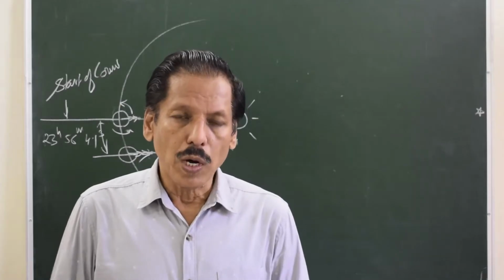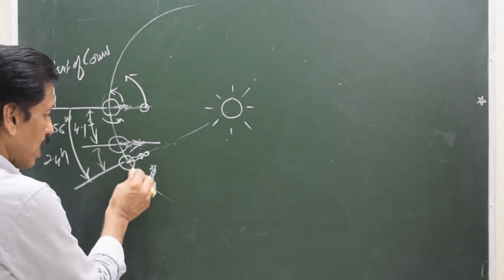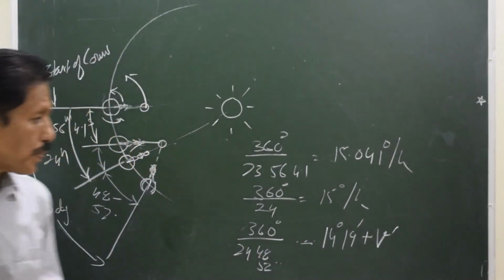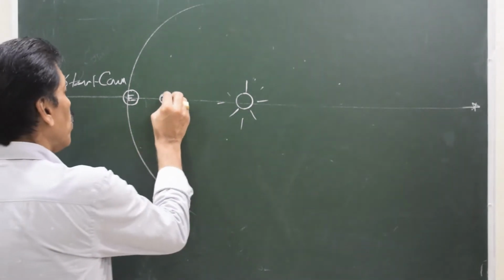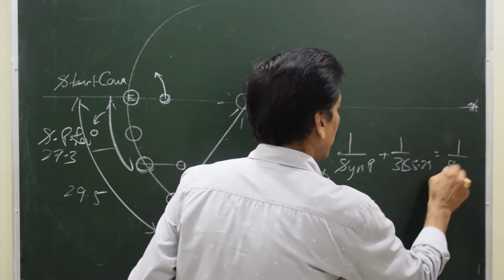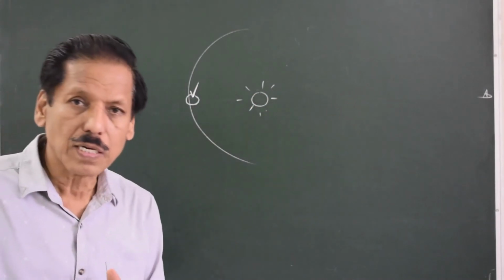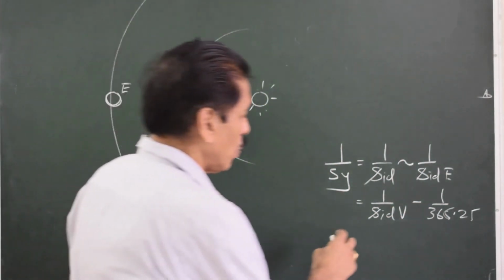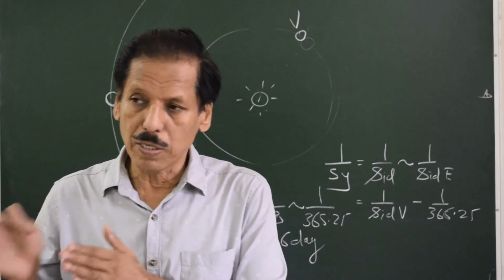Day, Synodic and Sidereal Periods | Capt. S.S. Chaudhari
In this video, the difference between the measuring of synodic and sidereal period is explained well. The idea is that a student understands to calculate these periods in case of any heavenly body whether it is planet or moon.